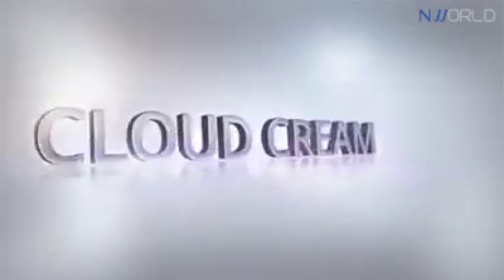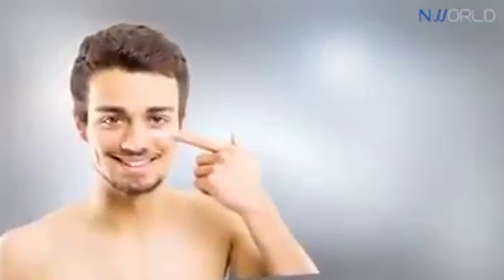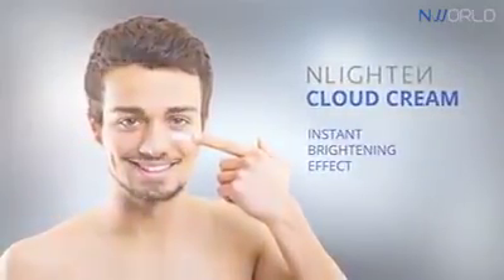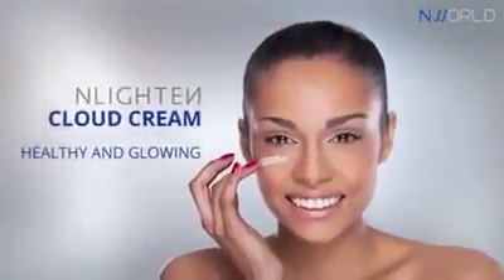NLIGHTEN Cloud Cream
(For orders please click SHOW MORE below)...
NLIGHTEN Cloud Cream provides an instant brightening effect making the skin look more healthy and glowing. The extracts of white rice and white milk protein help maintain an even skin tone by protecting it from dark spots. This cloud cream helps limit the over-production of melanin, helps reduce the signs of aging and helps protect from UVA & UVB rays.

SAFE and EFFECTIVE NLIGHTEN CLOUD BEAUTY CREAM INSTANT GLOW and BRIGHTENS SKIN

Experience Healthy and Glowing Skin EVERYDAY!!!
* SEE THE RESULT WITHIN ONE WEEK!!!